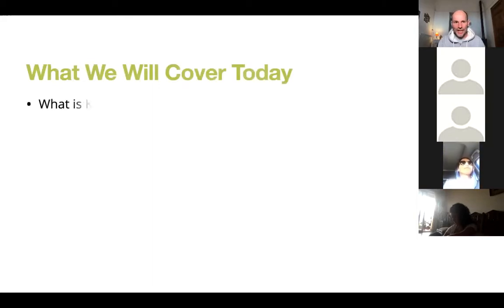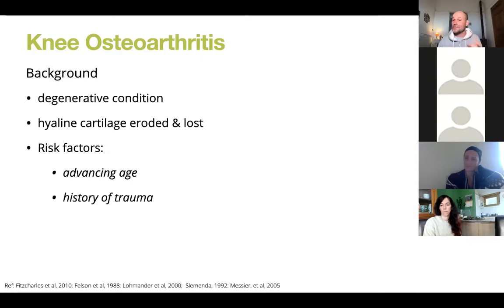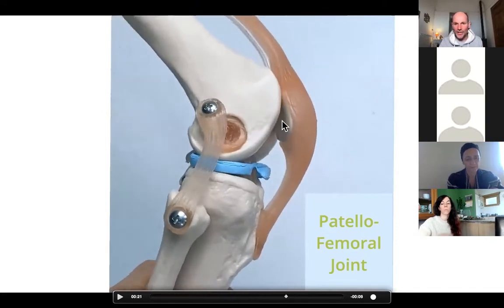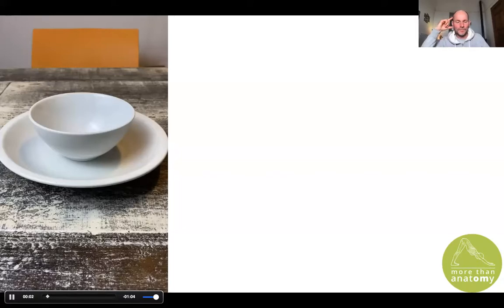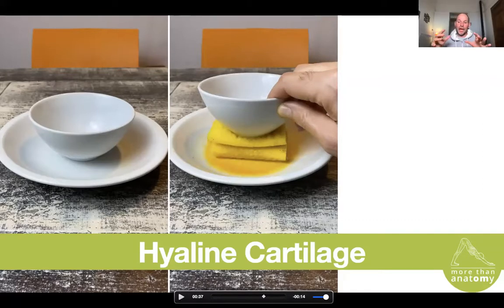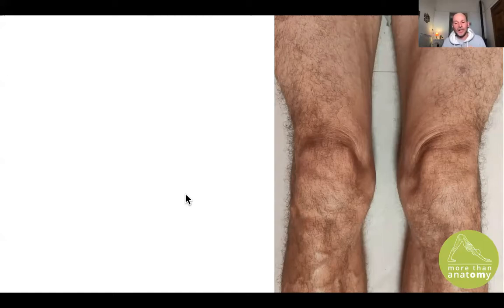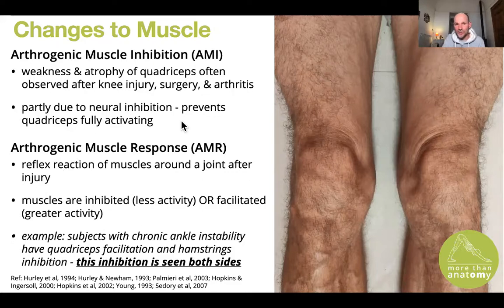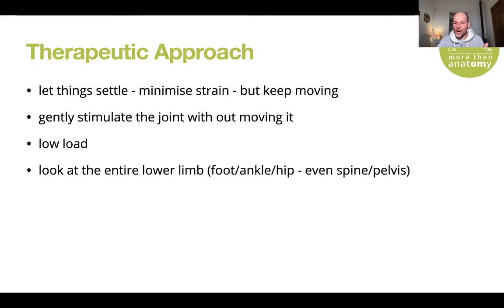How to Work with Knee Osteoarthritis: Yoga Therapy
In the class, I cover:

What is OA
Who is at risk of developing it?
Many movements will help?
What movements are contraindicated?

By the end of this class, you will better understand the knee and how this condition affects it and know how to safely and successfully manage it.

If you would like to learn more about the knee in relation to yoga, check out my Knee Course, created specifically for Yoga Therapists & Teachers.